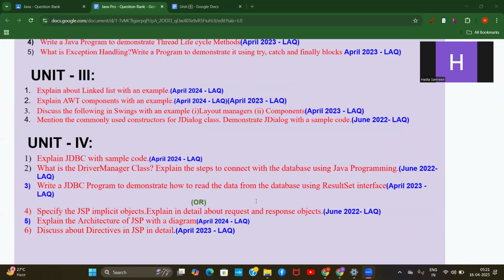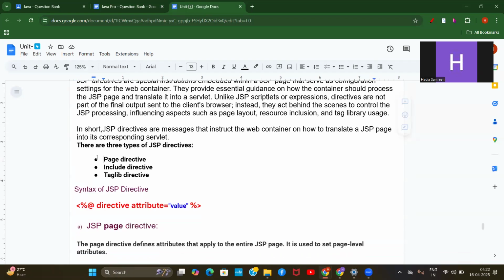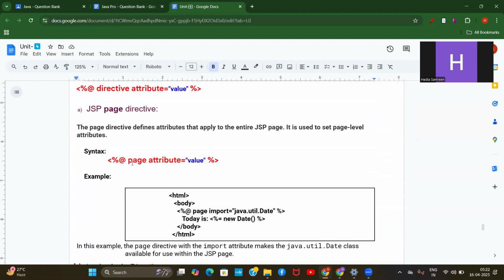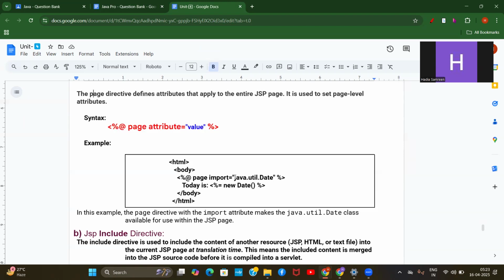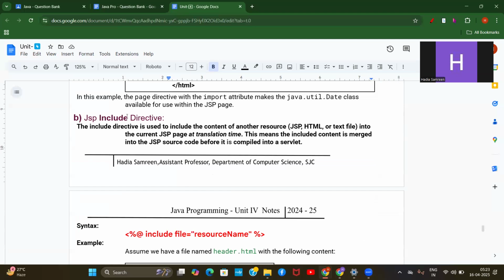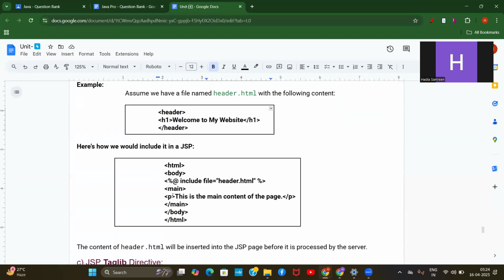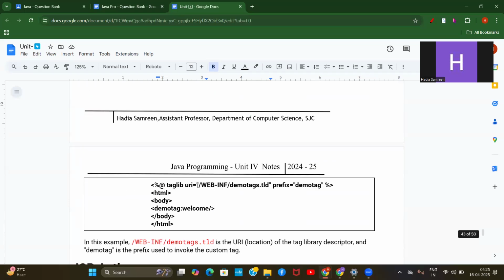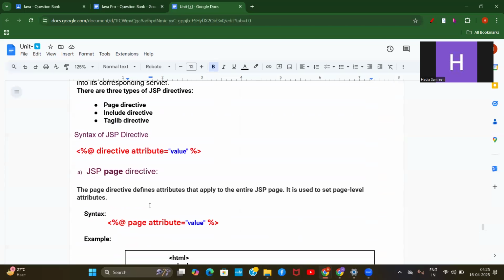JSP Directives | JSP(LAQ-3)